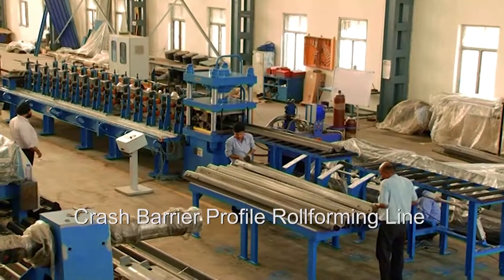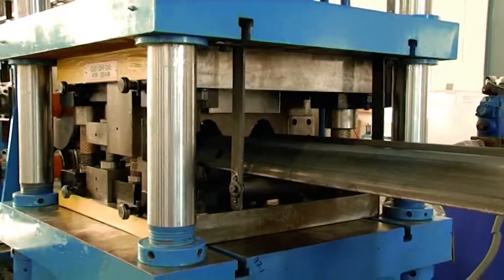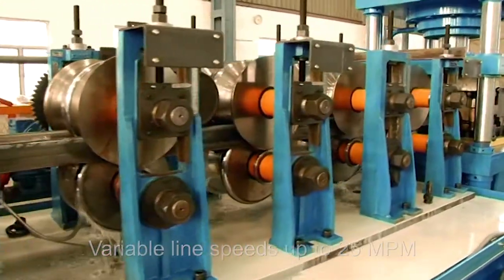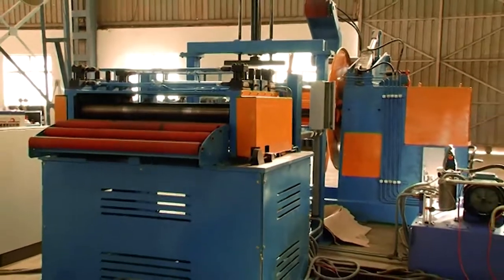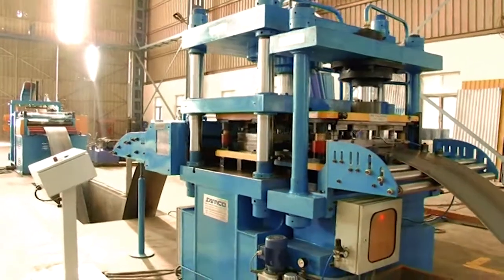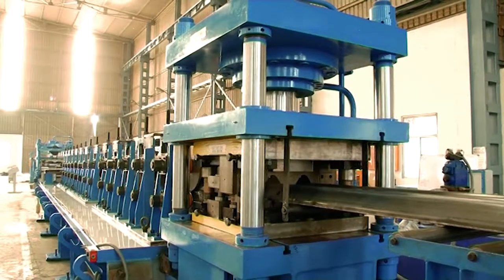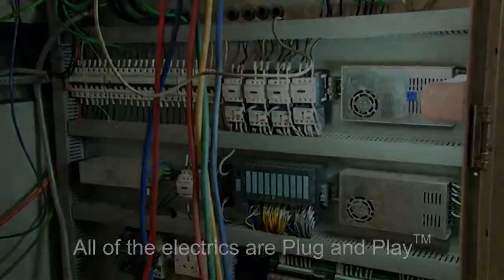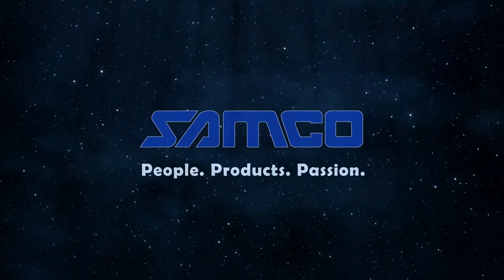Samco Machinery Crash Barrier Profile Rollforming Machine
This line is designed, manufactured, assembled & tested at Samco Machinery.

RAFTED/ CASSETTE TYPE ROLLFORMER FOR 2- WAVE W- BEAM
& 3-WAVE W- BEAM CRASH BARRIER PROFILE

All products can be made in a single rollformer with dedicated Roll tooling , Punch tools & Cassettes for each profile.

This is a pre-punch, post cut rollforming line.

The interchangeability of Cassettes ensures rapid change over of parts & minimal down time.

Line Speed is 0-25 mpm (variable)

LINE EQUIPMENT SEQUENCE & CONFIGURATION:

* Single Mandrel Uncoiler 8 Ton Capacity
* Hold down arm & Peeler Table with precision driven leveller
* Loop Pit & Control Sensor System
* Precision servo feeder
* Pre-punch Press - hydraulic 150 Ton capacity
* Loop Pit #2 & Control Sensor System
* Adjustable entry guide
* 16 Pass rafted Samco Rollformer
* Roll Tooling - HCHCr Grade D3 Steel.
* Length control & encoder system
* Post cut off system - stationary type for stop/start operation
* Run out table with kicker for part collection